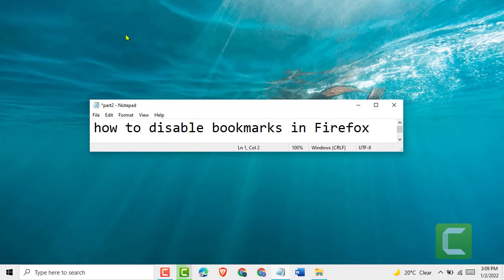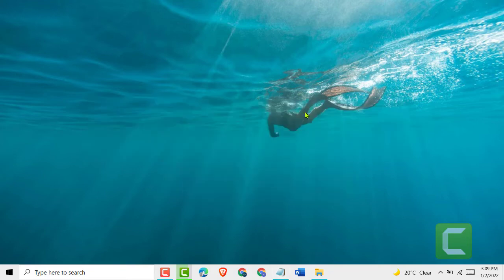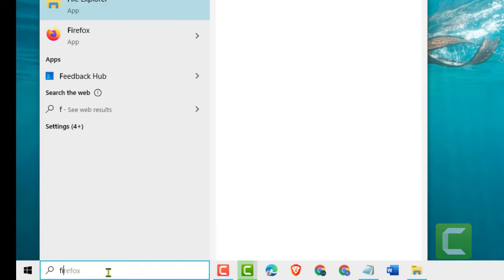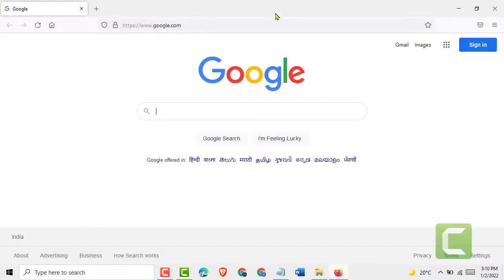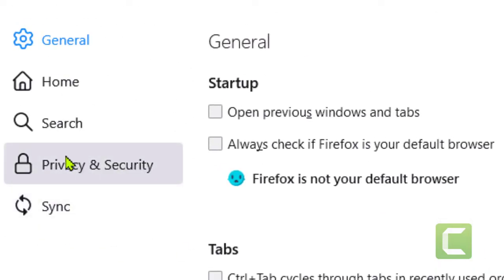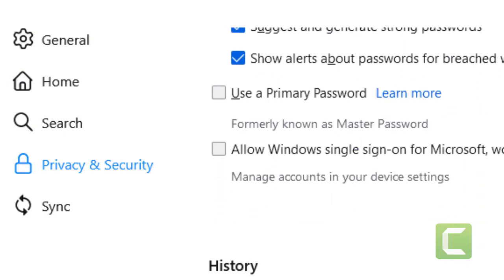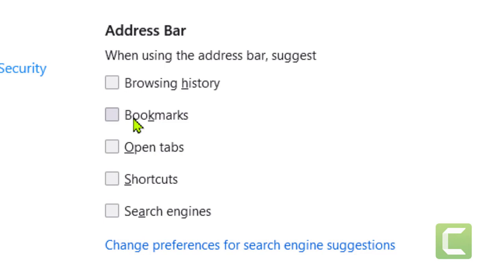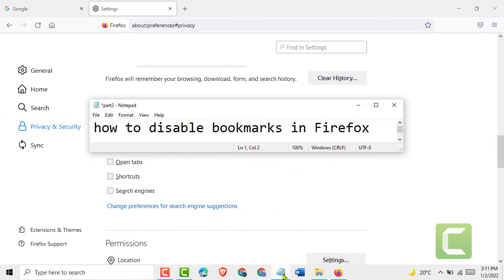How to disable bookmarks in Firefox